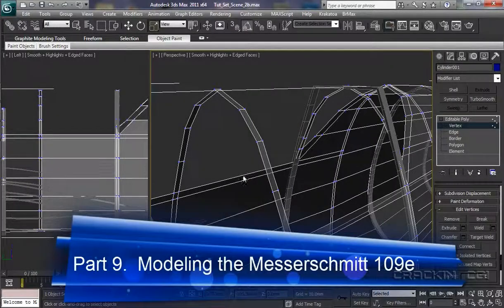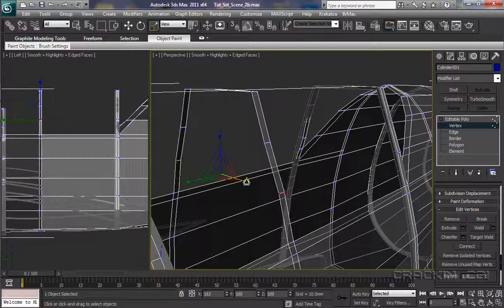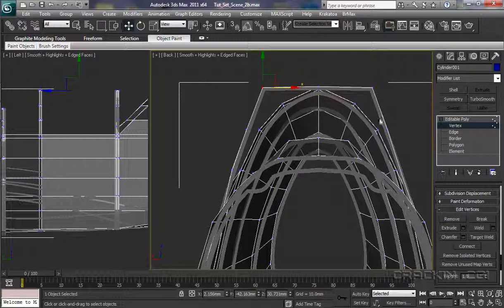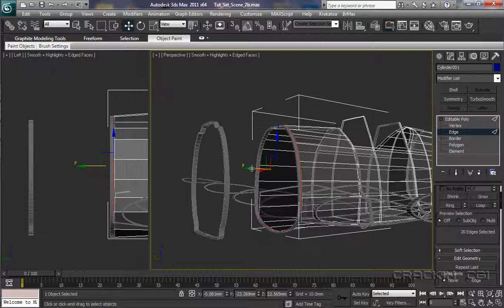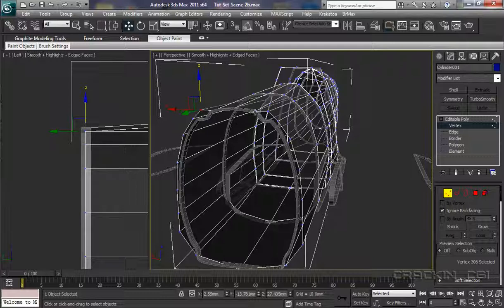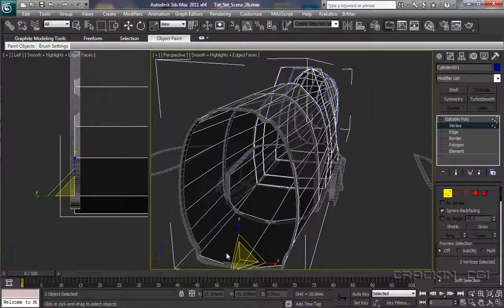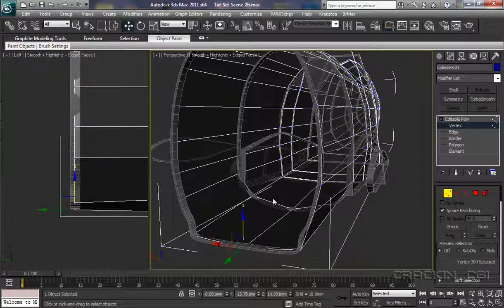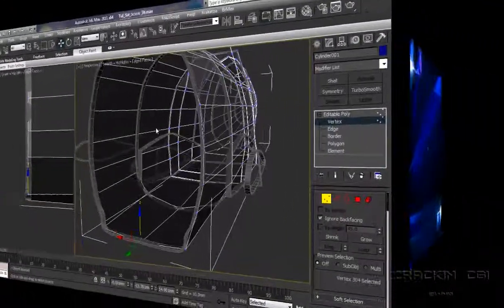3ds Max Tutorial - Modeling a Messerschmitt 109e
11_Creating_The_Fuselage_Part_5.mov

3ds Max 2011 - Part 11.  Total Beginners guide & tutorial for modeling a Messerschmitt 109e.  Presented by Michael De Greasley.  A Crackin CGI Production